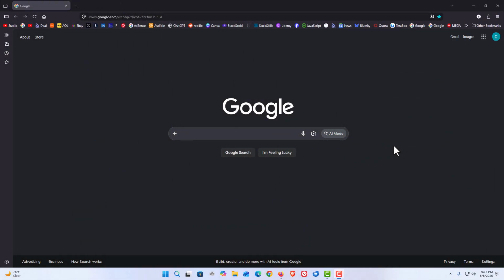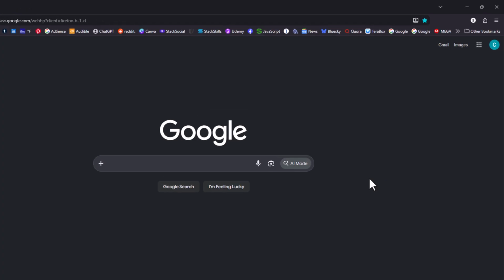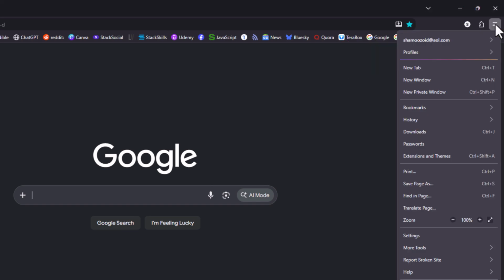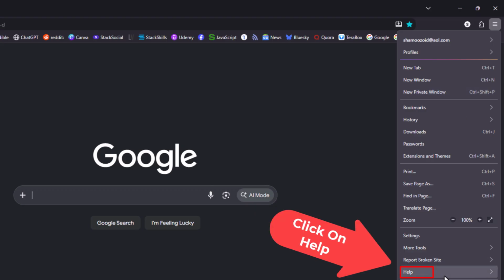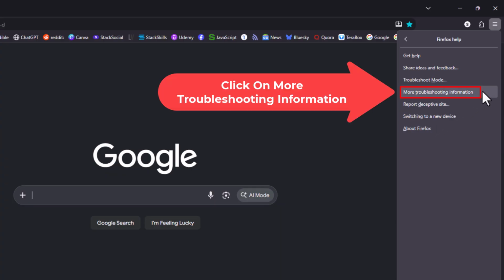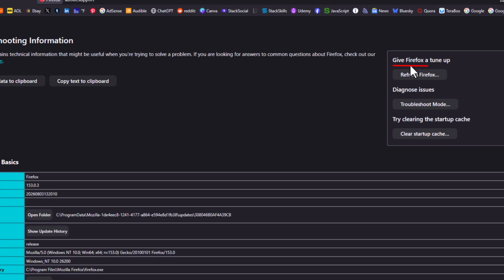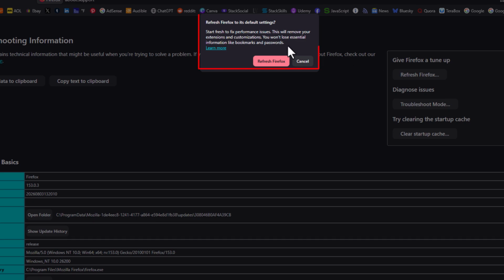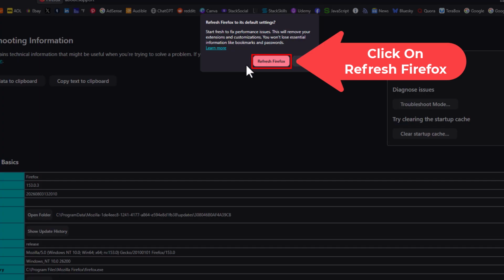How to Reset Settings Back To Their Original Defaults in the Firefox Web Browser | PC Tutorial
How to Reset Settings Back To Their Original Defaults in the Mozilla Firefox Web Browser | PC Tutorial

Is Mozilla Firefox acting strangely, running slowly, or experiencing unwanted changes? In this step-by-step tutorial, I'll show you how to reset Firefox settings back to their original defaults using a Windows PC. This can help troubleshoot browser problems while keeping important personal information such as bookmarks, browsing history, and passwords.

Simple Steps
1. Open the Firefox browser.
2. Click on the "3 Bar Menu" and select "Help".
3. In the new dropdown, select "More Troubleshooting Information".
4. In the upper right corner, click on "Refresh Firefox".
5. In the dialog box that opens, click on "Refresh Firefox".

Refreshing Firefox can be useful if you're experiencing performance problems, unwanted settings changes, crashes, or other browser issues.

Chapters
0:00 How To Restore The Default Settings On The Firefox Web Browser
0:15 Open The Firefox Browser
0:25 Click On The 3 Bar Menu And Select Help
0:35 Where To Find The Troubleshooting Information In Firefox
0:55 Click On Refresh Firefox
1:15 In The Dialog Box Click On Refresh Firefox